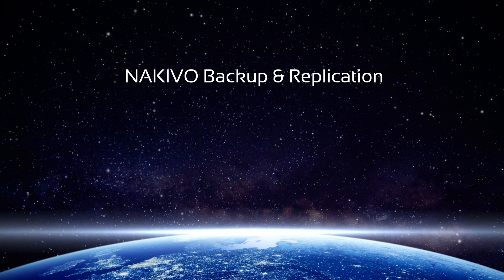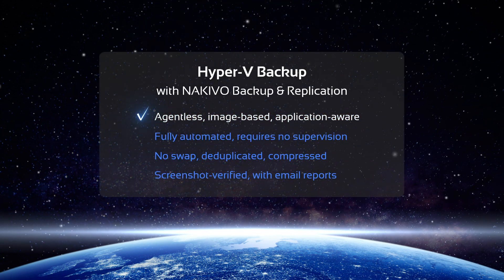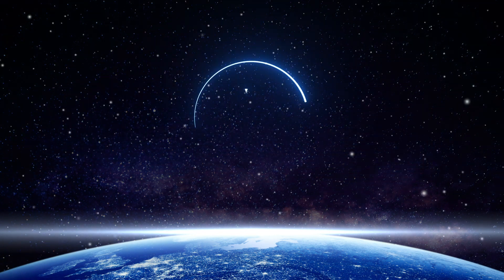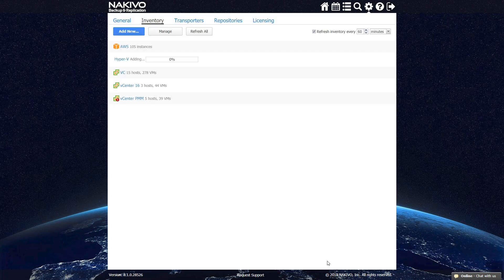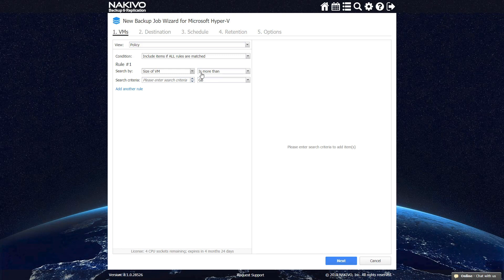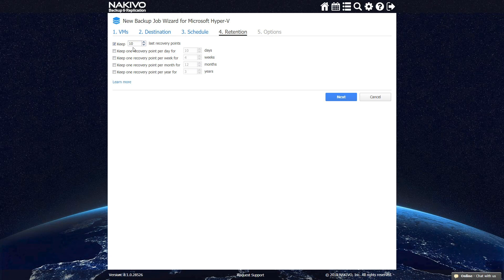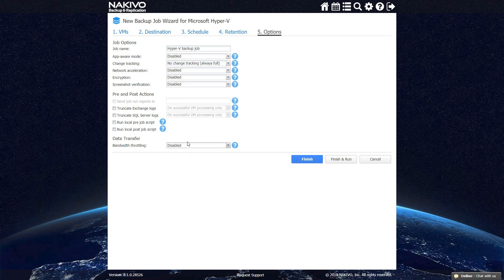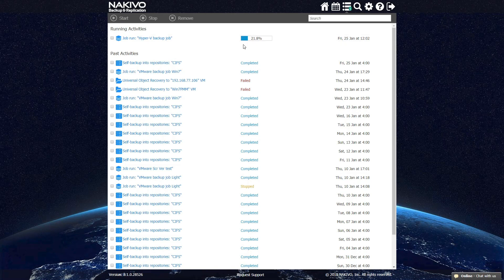Hyper-V Backup in NAKIVO Backup & Replication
In this video, you learn how to efficiently protect your Microsoft Hyper-V environment from data loss with NAKIVO Backup & Replication.

NAKIVO Backup & Replication allows you to create incremental, app-aware backups of Microsoft Hyper-V VMs and instantly restore full machines or individual files and application objects.

00:00 Intro
00:14 Microsoft Hyper-V backup overview
01:47 Adding a Microsoft Hyper-V host

Creating a backup job
02:30 Opening the wizard
02:39 VMs
03:15 Destination
03:28 Schedule
03:42 Retention
03:57 Options

05:09 Tracking job progress